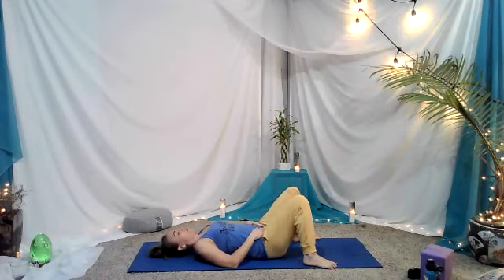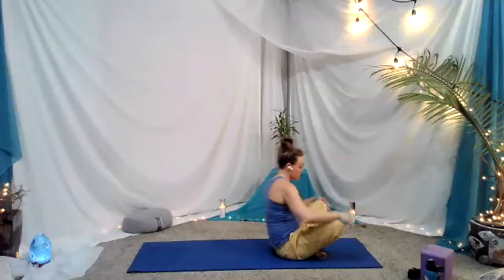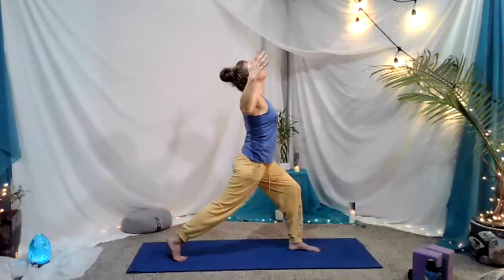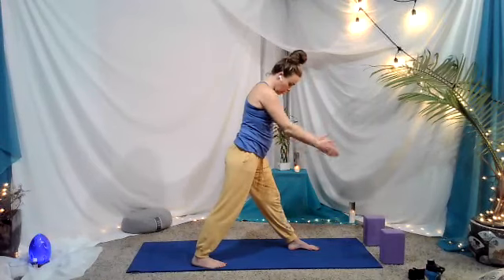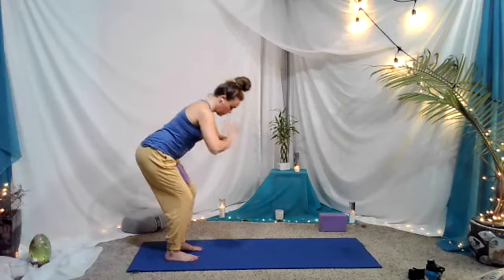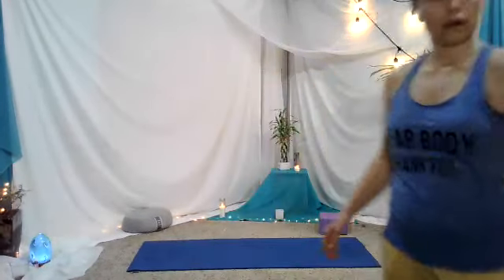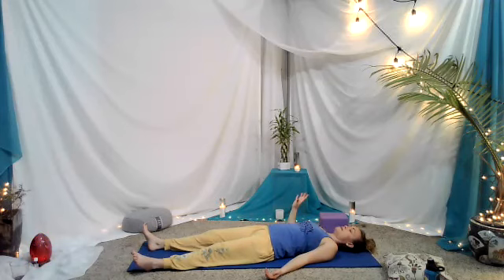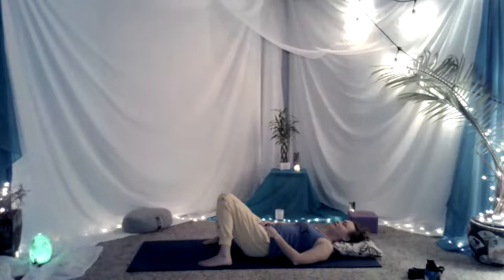No Chaturanga Yoga Flow and Restorative Yoga